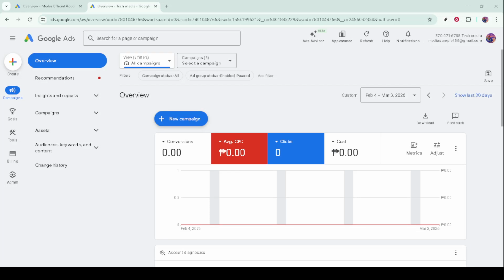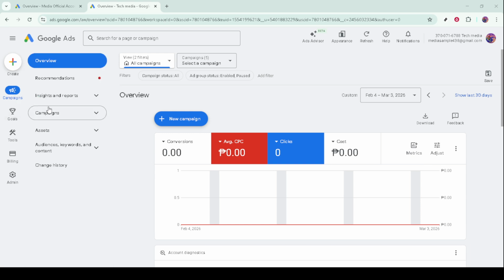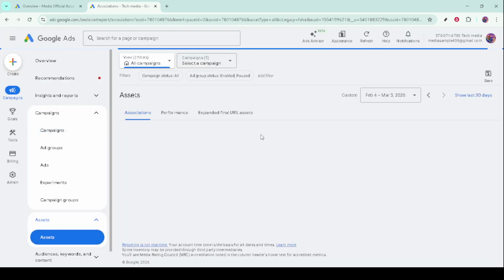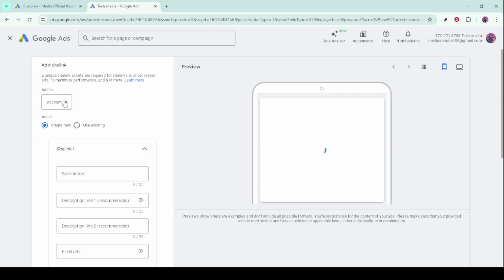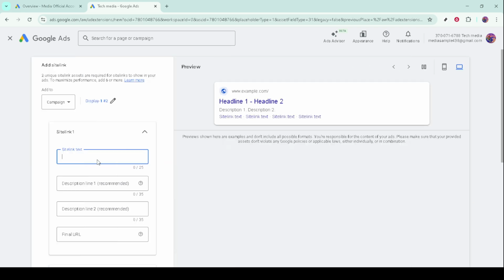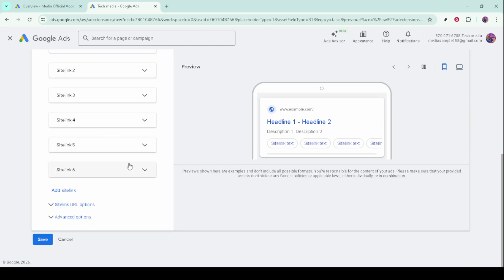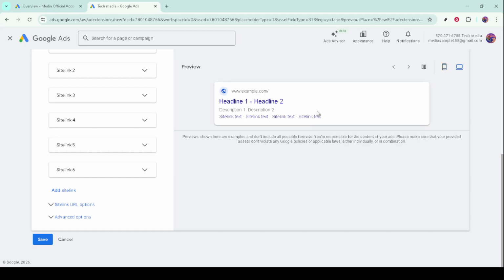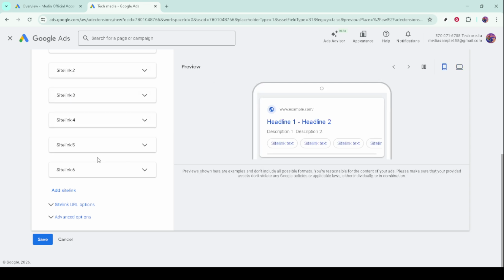How to Add Sitelink Extensions in Google Ads [2026 Guide]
In today's video we cover: Google Ads, Google Ads sitelink extensions, add sitelink Google Ads, Google Ads sitelinks tutorial, how to add sitelink extensions, Google Ads extensions guide, Google Ads 2026, PPC extensions tutorial, Google Ads tips, improve CTR Google Ads, sitelink setup Google Ads, Google Ads beginner tutorial, campaign extensions Google Ads, sitelinks best practices, googld ads, googel ads, sitelink extention, google ads sitelinks